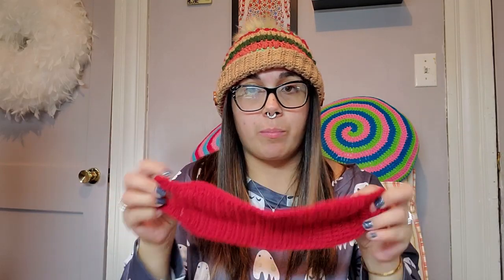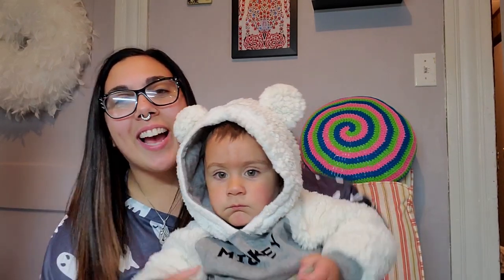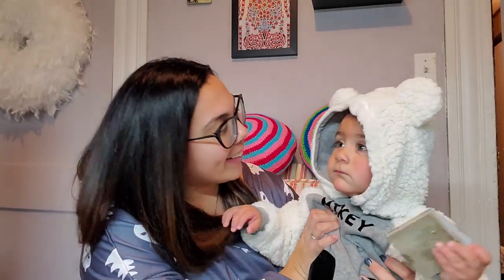Checking In with Everybody!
Hi Everybody! Just checking in to see what you’re crocheting this week!! I have been working on our Halloween costumes! Plus, I have some new crochet patterns on the website I wanted to share with you!

Wood Be Fancy is having a sale!

Interested in the Sign of the Times Hat?

I called it the Mystery Medley Tote Bag

FAN MAIL:
YARNutopia/Nadia Fuad